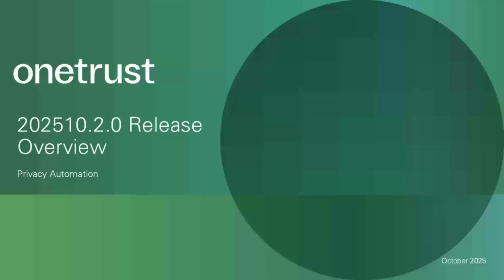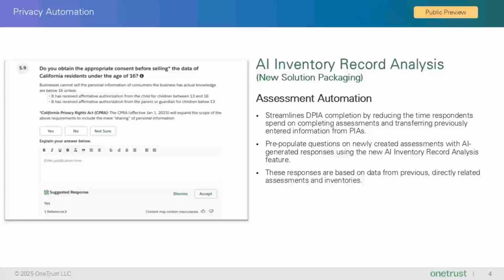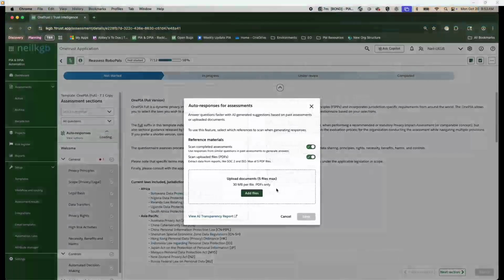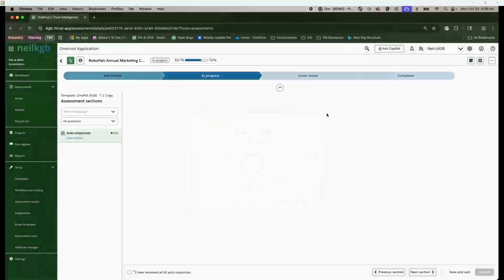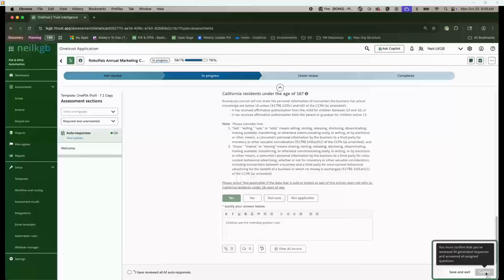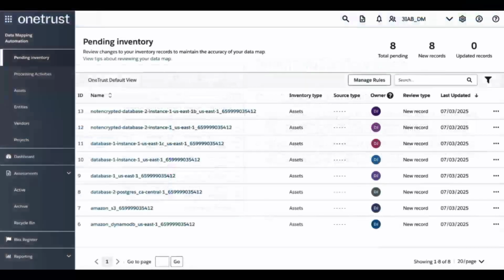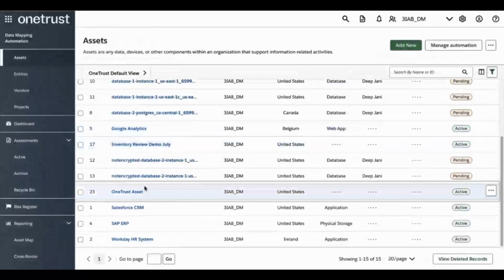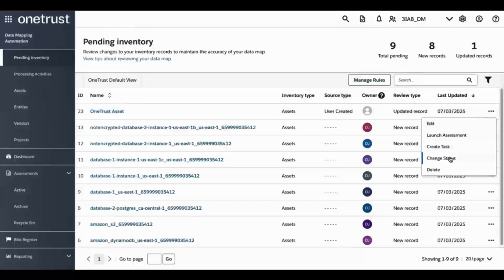Feature overview for Privacy Automation features in the OneTrust Fall Release 2025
This video covers the major features that were released as public preview or general availability in the Privacy Automation solution. Included features are AI Inventory Record Analysis, and Inventory Review Page.

Explore the full set of new features in the Fall Release